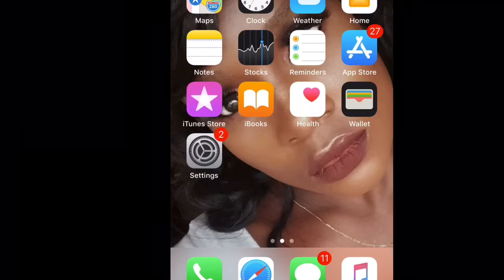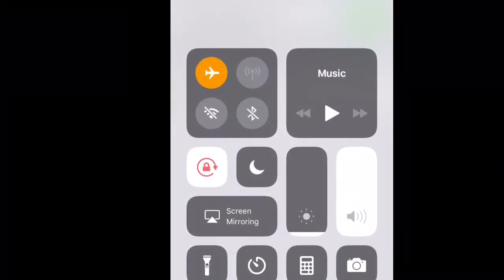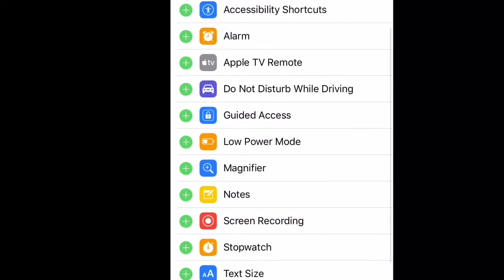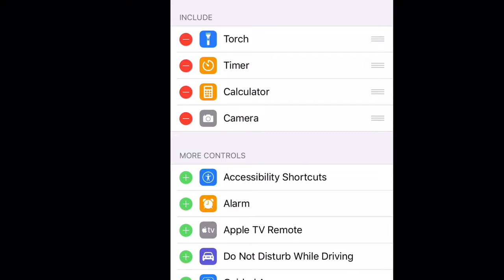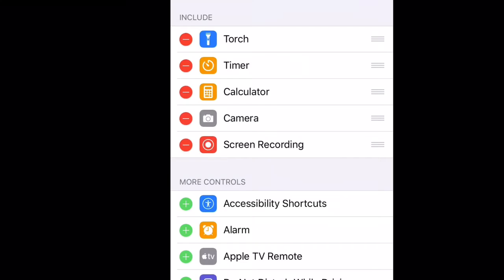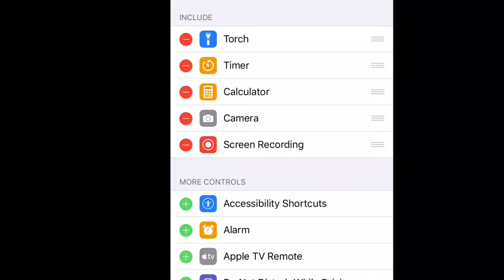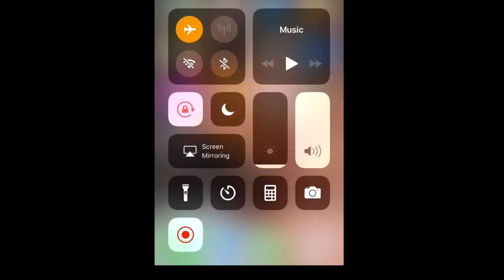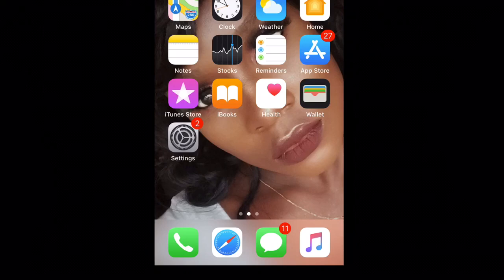HOW TO RECORD YOUR PHONE SCREEN FOR FREE WITHOUT USING APP | IOS DEVICE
Hi guys, So this is another how to video.
How to record your iPhone screen for free without using any app. I hope you enjoy this.❤️❤️❤️

I'm a Nigerian Beauty Blogger currently living in Lagos,  Nigeria